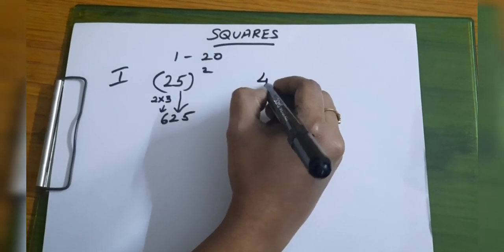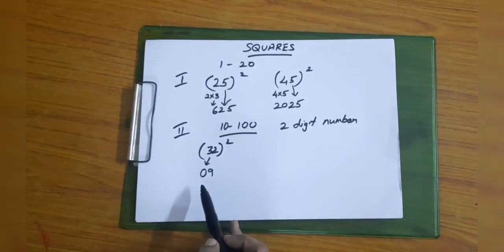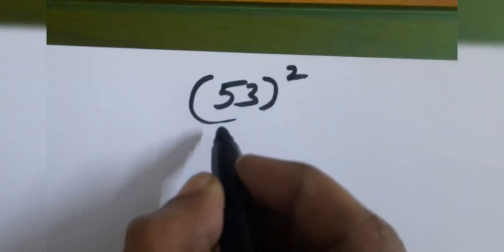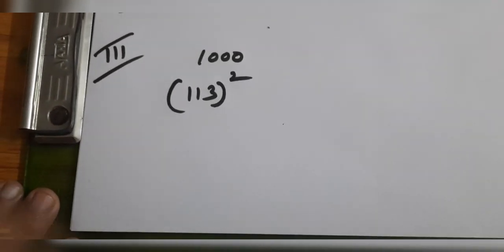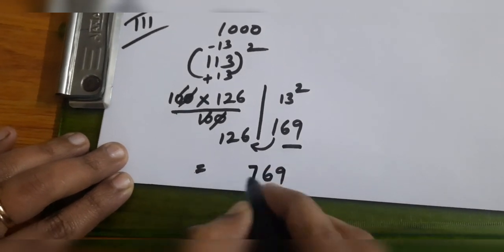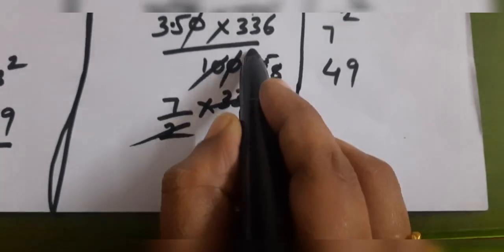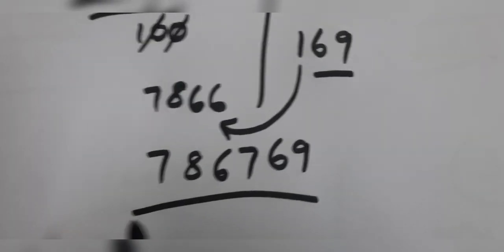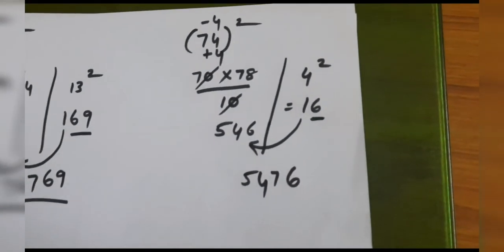Finding Square of a number